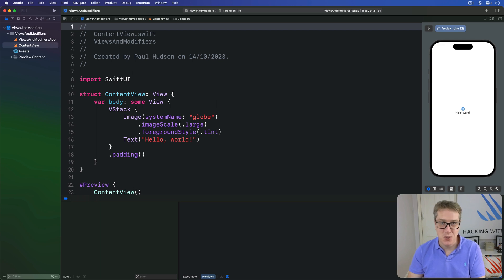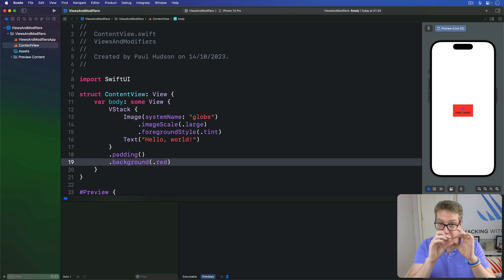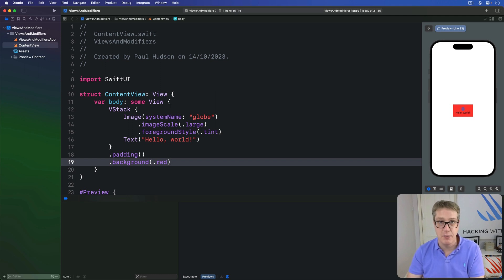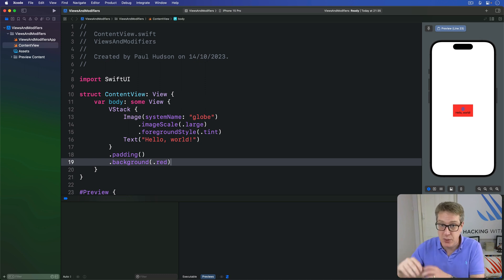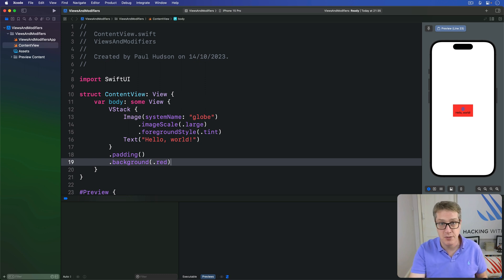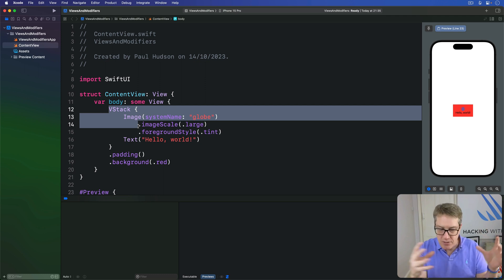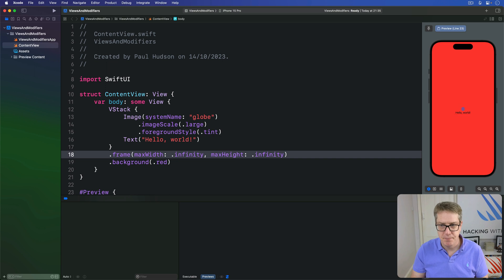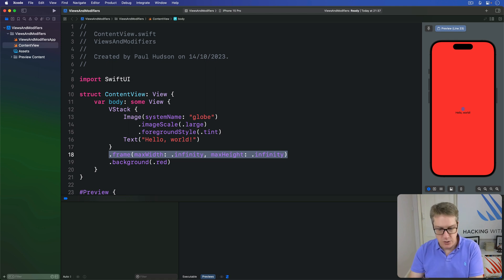What is behind the main SwiftUI view? – Views and Modifiers SwiftUI Tutorial 2/10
2. What is behind the main SwiftUI view?: This video